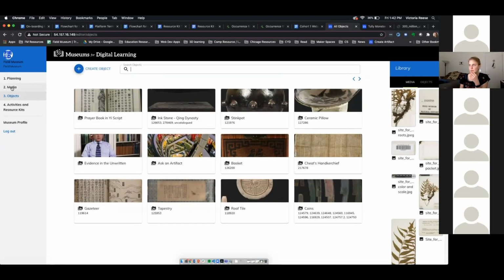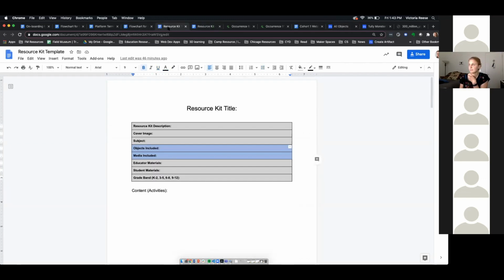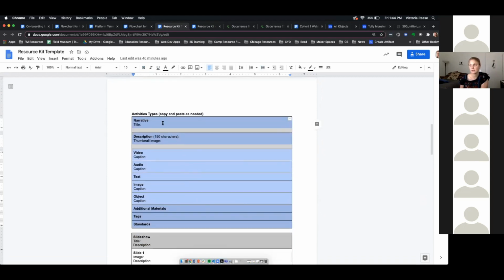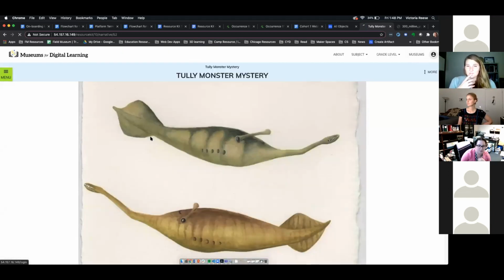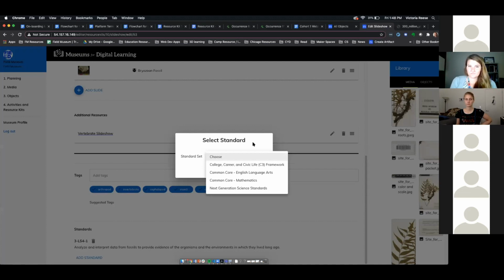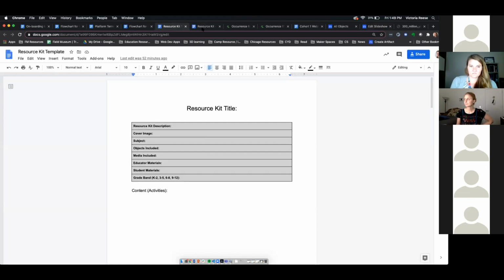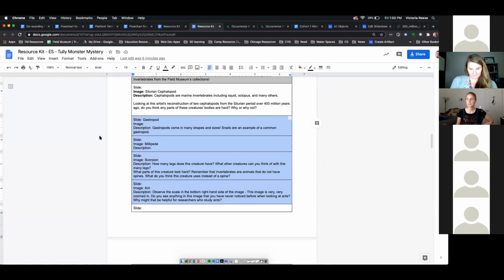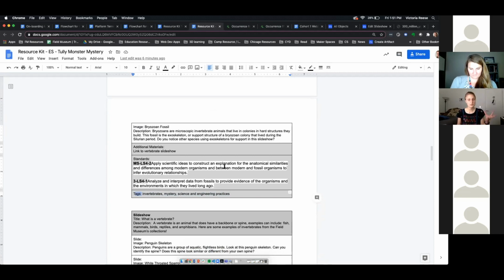Using the template part 2